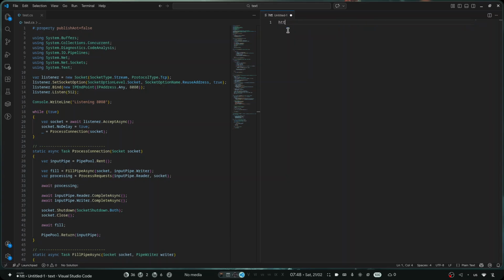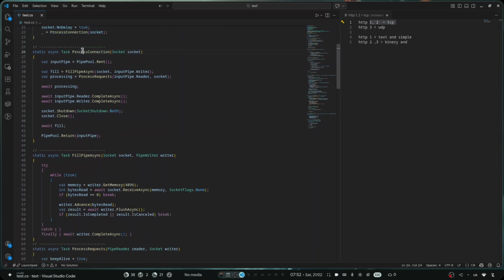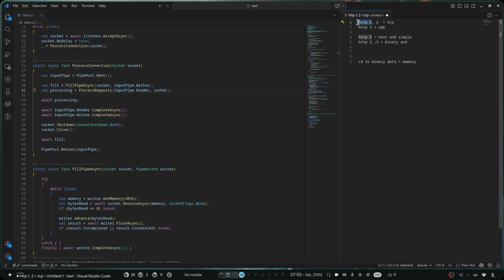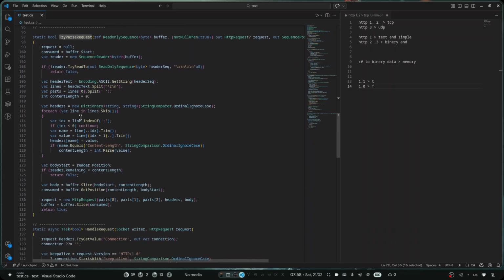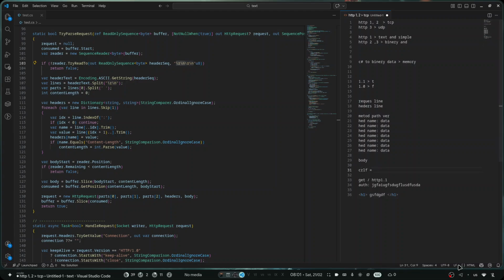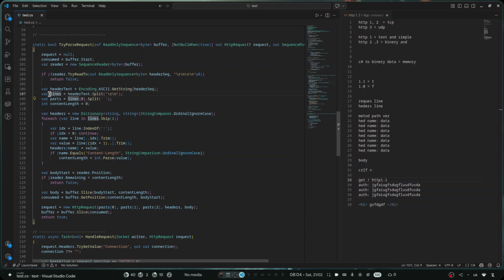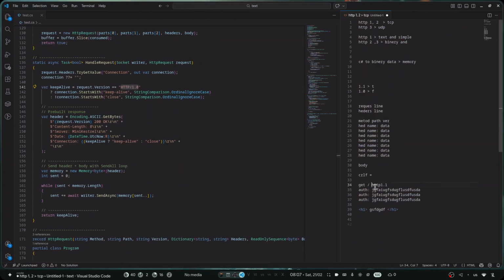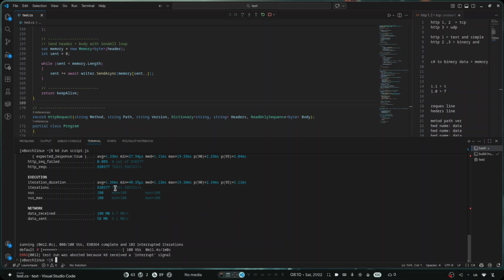Simple Http Server in C# .Net